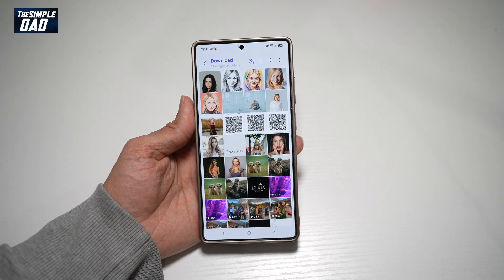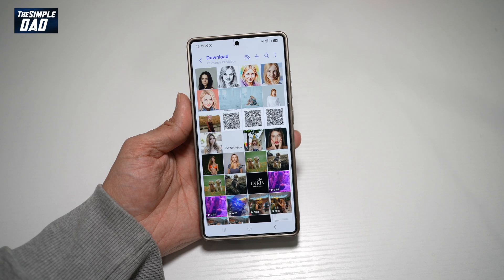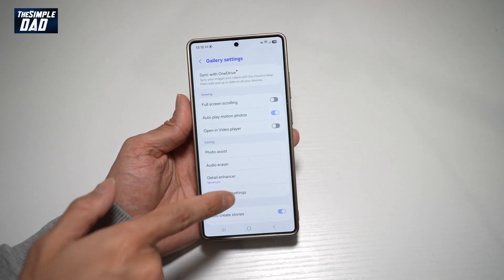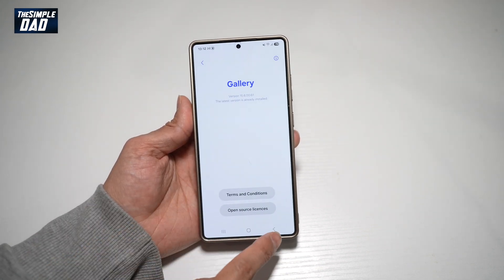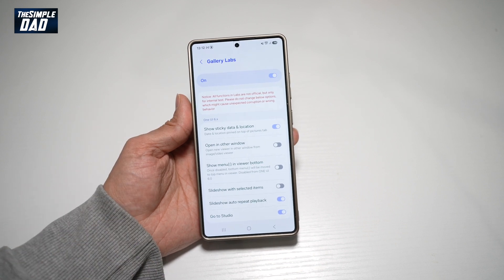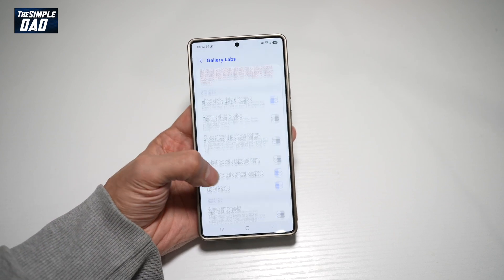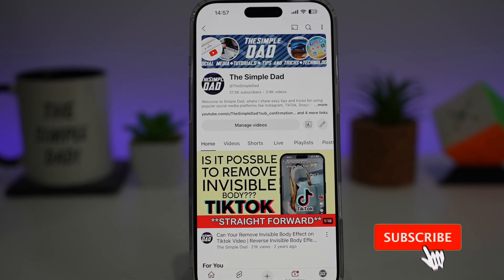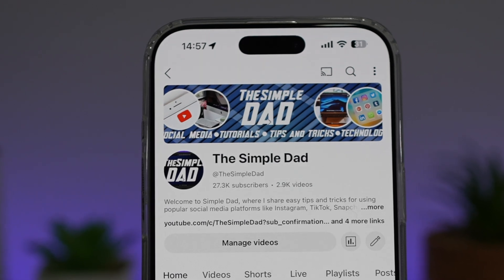How to Turn on Gallery Labs on Samsung S25 Ultra 2025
00:00 Intro
00:10 Like or no Like
00:20 How to Turn on Gallery Labs on Samsung S25 Ultra